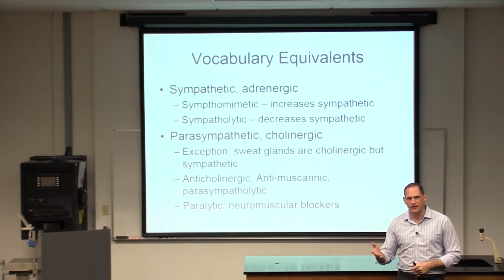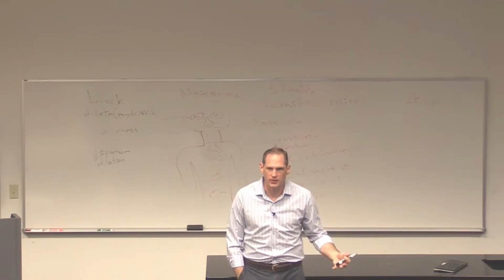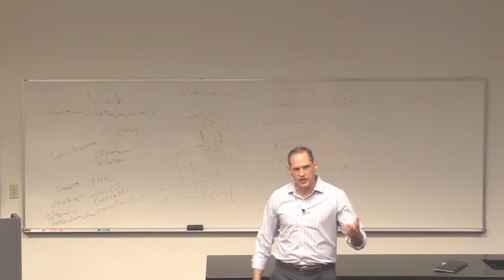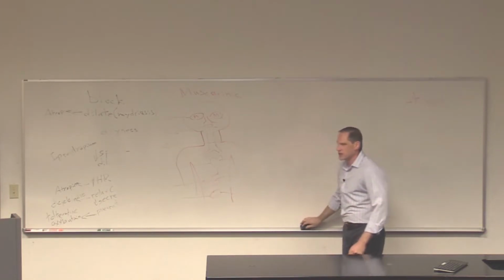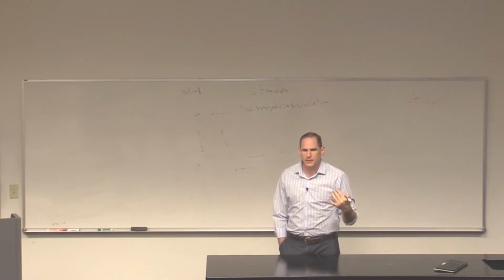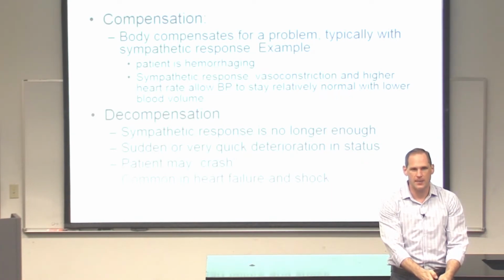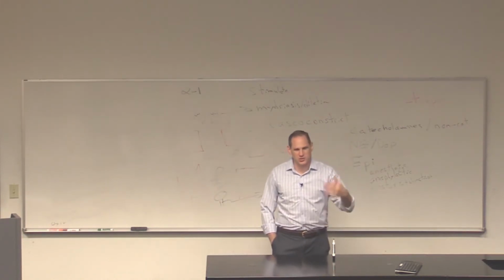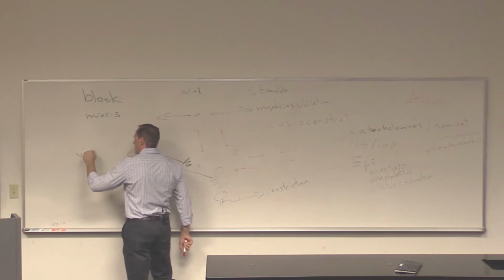Neuro 02 Peripheral pt 1 | Nursing | Pathophysiology Pharmacology 1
Nursing Pathophysiology and Pharmacology lectures on the peripheral nervous system.